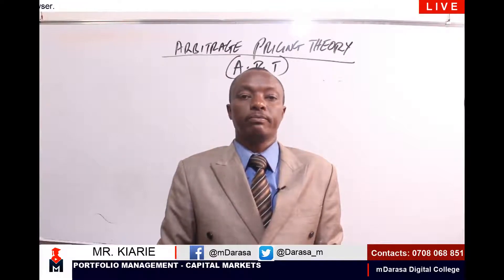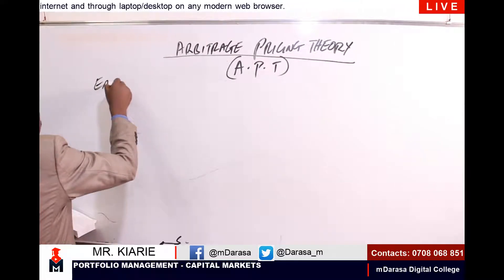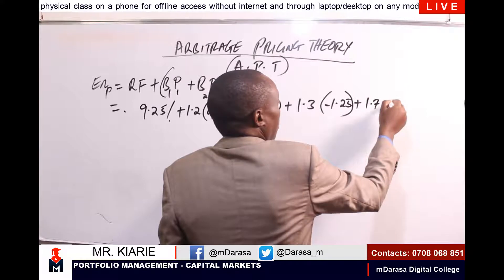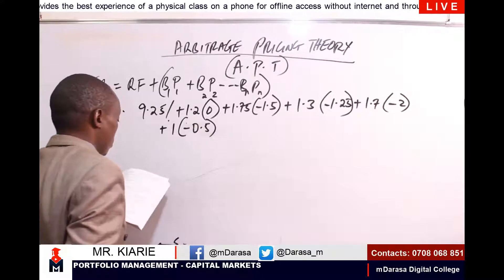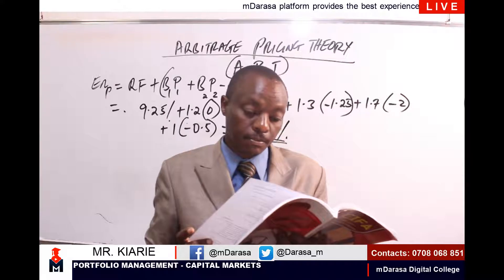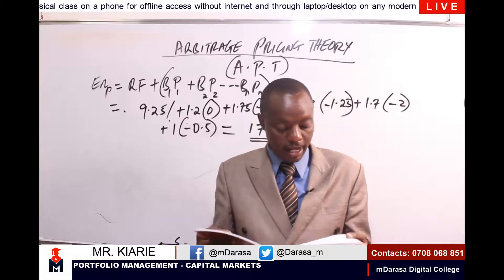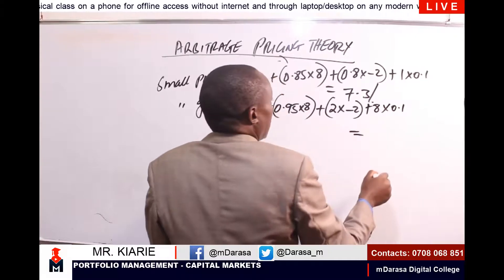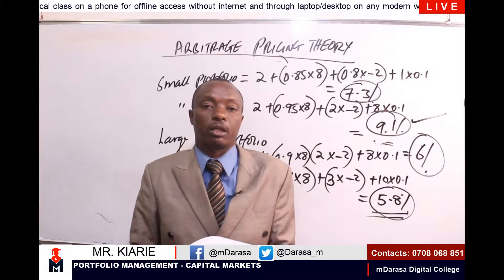CIFA - PORTFOLIO MANAGEMENT - ARBITRAGE PRICING THEORY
Portfolio management involves selecting and overseeing a group of investments that meet a client's long-term financial objectives and risk tolerance.